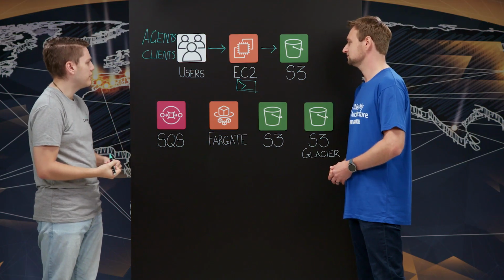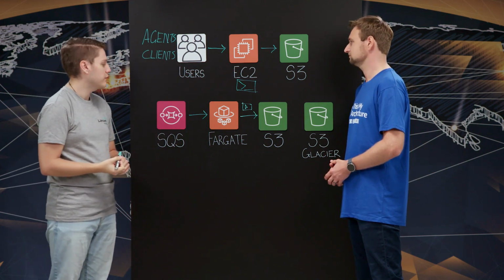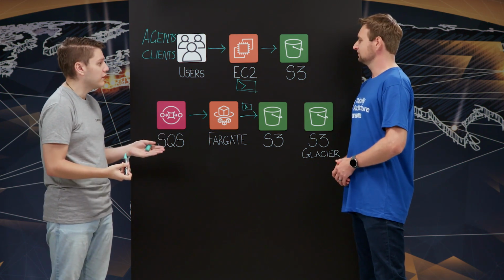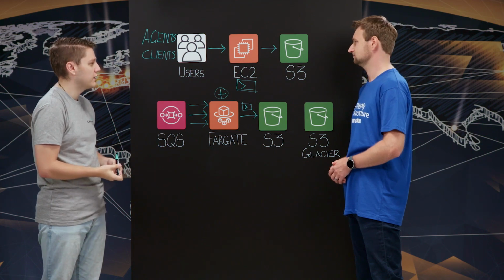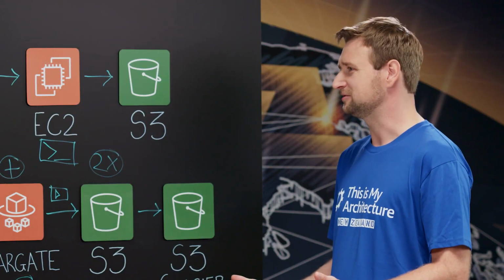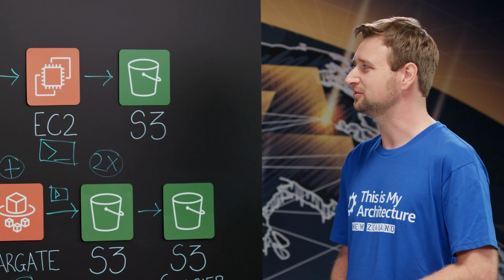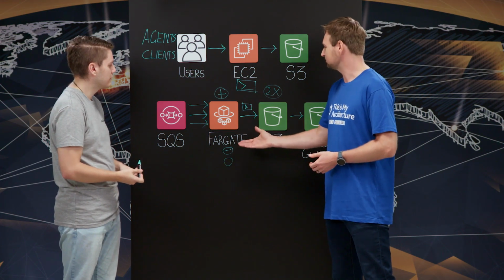Lancom Technology: Building a Scalable Video Conferencing Application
Lancom Technology has built scalable and flexible video conferencing application on AWS for use in the insurance industry. Learn how Lancom scales with AWS Fargate, optimizes cost with S3, and leverages Amazon EC2 flexibility. These benefits enable agents to assess their clients’ damages remotely, speeding up the processing of insurance claims.